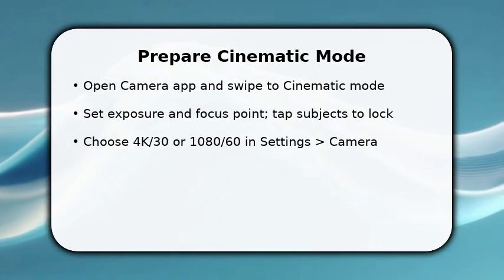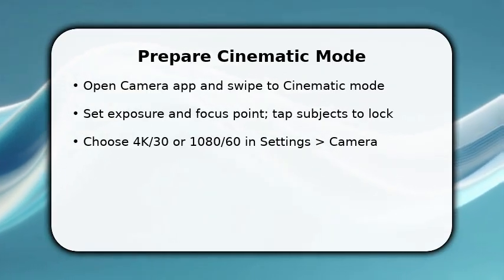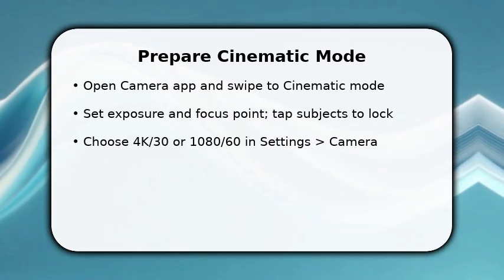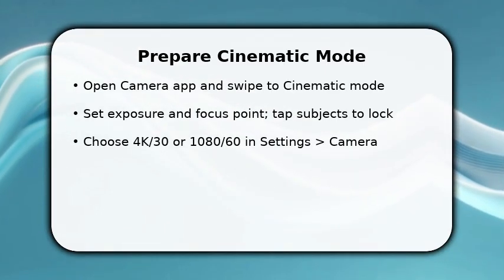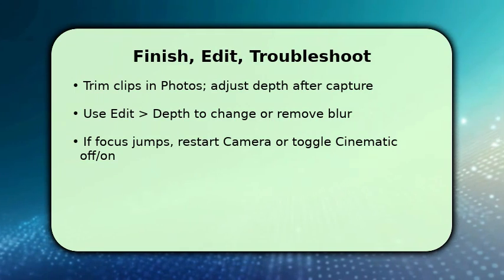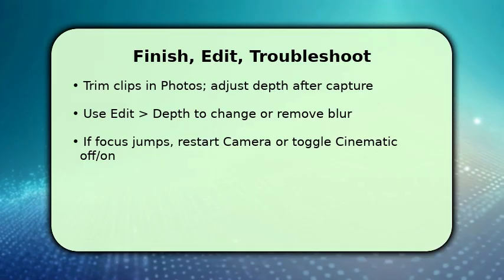How to Use Cinematic in Iphone 13 (only Way)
How to Use Cinematic in Iphone 13 (only Way) | 🔒 Surfshark VPN Deal — Stay private and secure. $1.99/mo + 3 Months Free ▸

Discover the exclusive method to utilize Cinematic on iPhone 13, enhancing your photography experience with advanced features. This tutorial guides you through setting up and using this powerful tool for stunning photos.

Cinematic, iPhone 13, photography guide, photo editing feature, advanced camera settings, how to use Cinematic, best iPhone photography tips, professional photo techniques on iPhone, cinematic mode tutorial for iPhone 13, enhance your photos with Cinematic